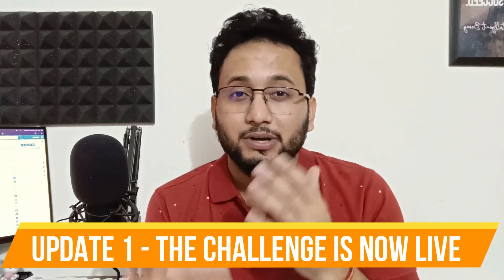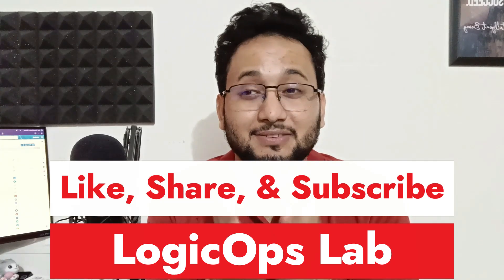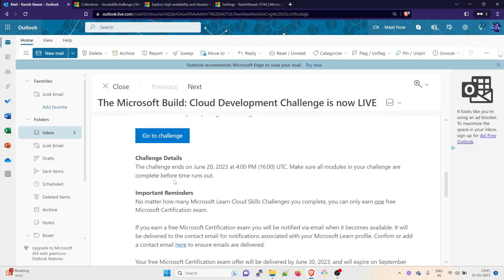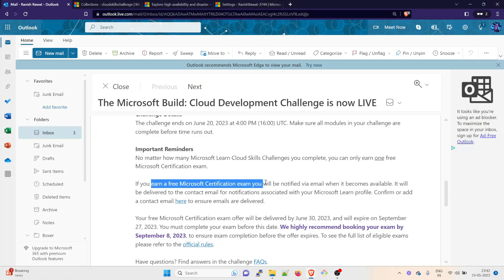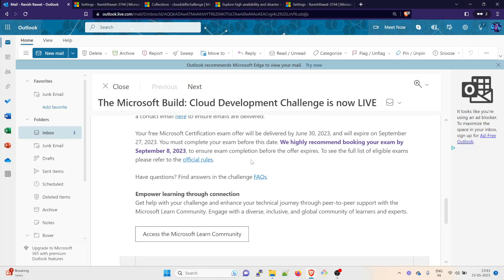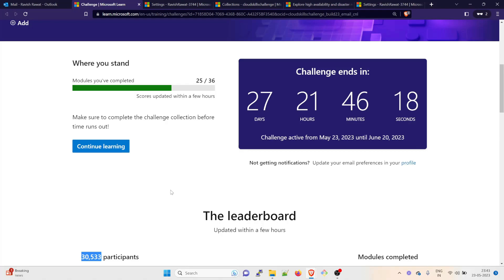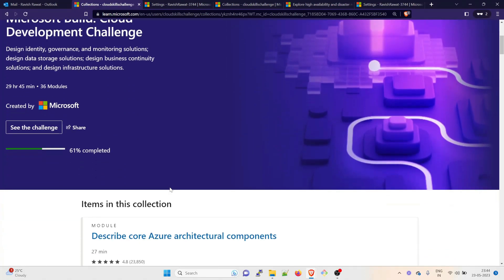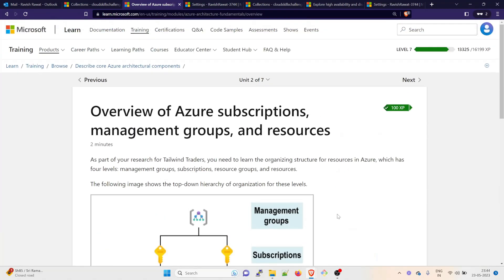Update 1 | Azure Free Certification Vouchers | Microsoft Azure Certification Free Voucher | May 2023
Hey folks,

Welcome back to another video in the series of Azure Free Certification Vouchers | Microsoft Azure Certification Free Voucher | How to Get Free Azure Certification Voucher | May 2023

This is the first update, in this video, I will give the latest Azure Free Certification Vouchers updates. This is for the month of May 2023. We will talk about

1) How to check the status of the exams.
2) How to complete modules and move forward.